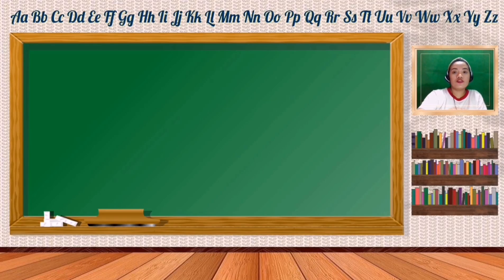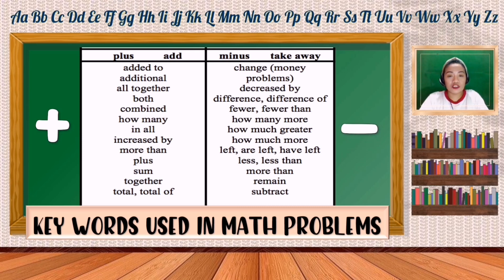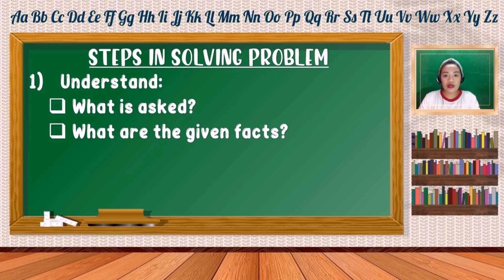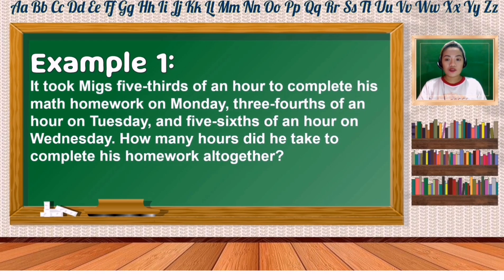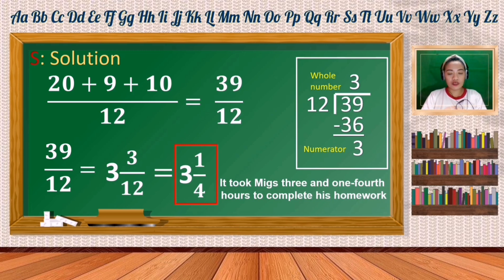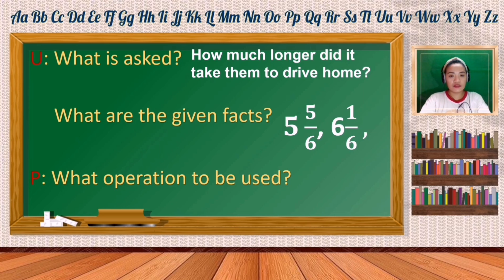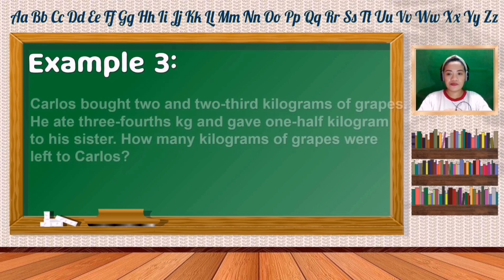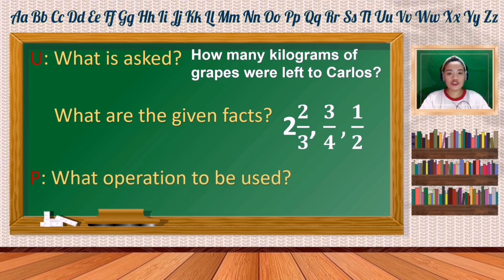Problem Solving involving Addition and Subtraction of Fractions w/ or w/o regrouping | U-P-S Steps